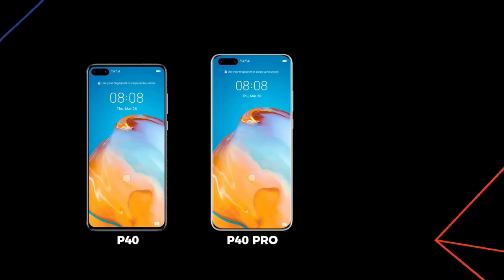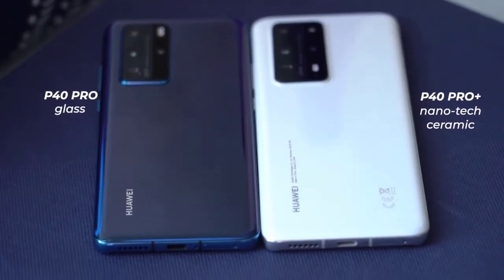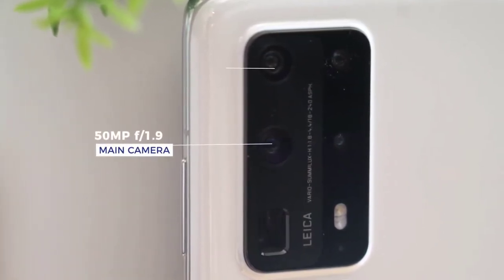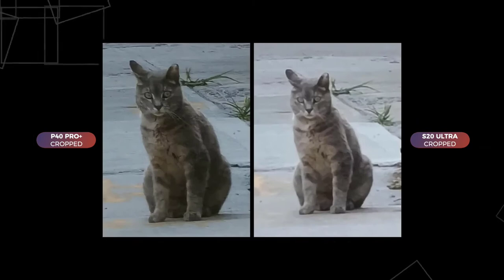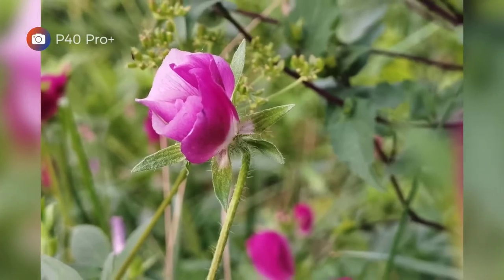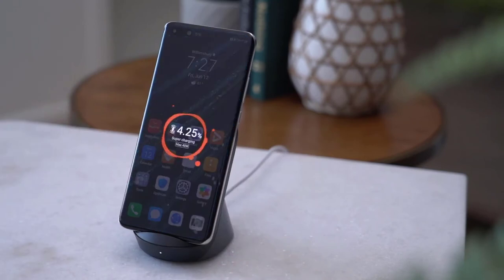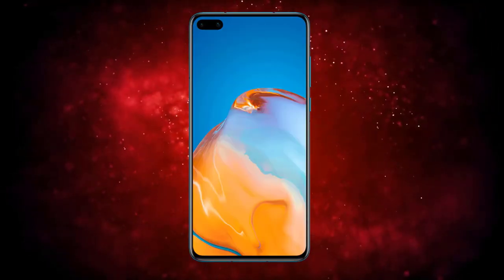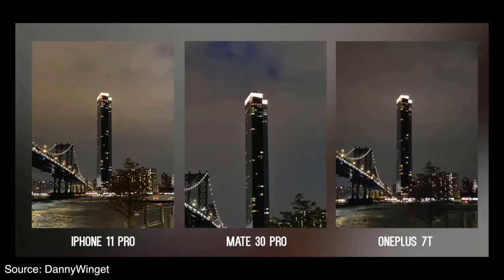5G Huawei P40 Pro Plus - IS SET!!